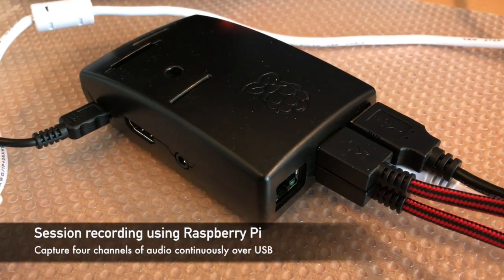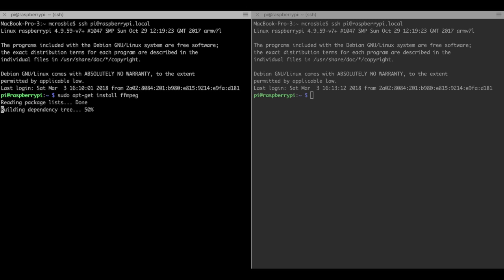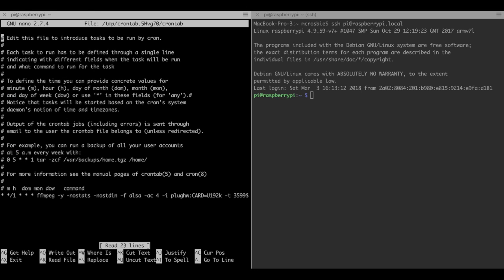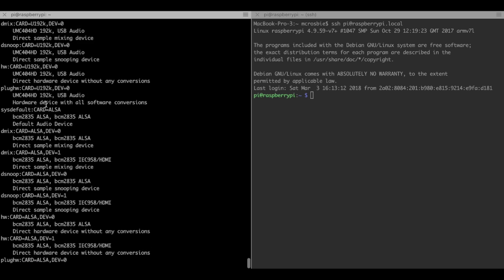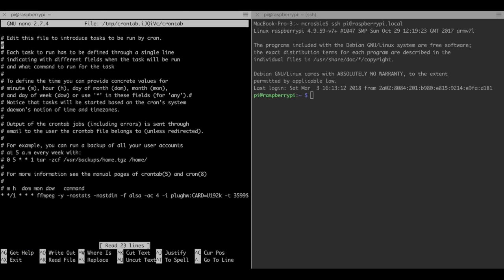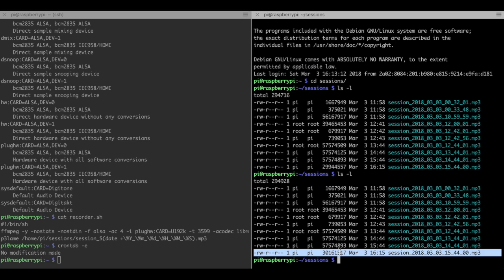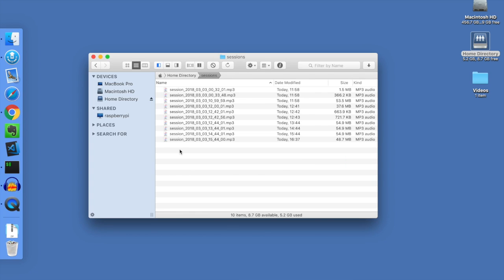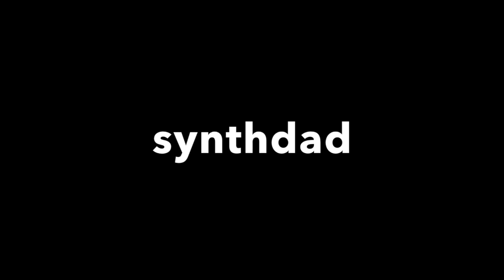How to build a studio session recorder with Raspberry Pi3 and Behringer UMC404HD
I wanted to dump my laptop but still continuously record the experiments I made in my my home studio. A Raspberry Pi is the perfect tool for this! In this short video I show you how to configure your Raspberry Pi to record audio from a mixer over USB and save it to an audio file.

I have my Elektron Digitone and Digitakt wired to a Behringer UMC404HD audio interface, and the USB port on the Behringer is connected to the Raspberry Pi.